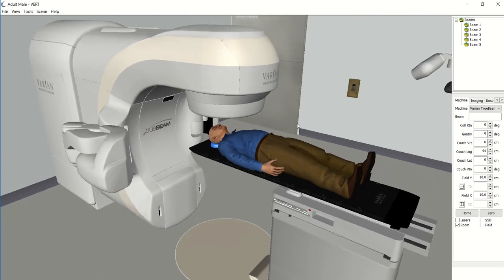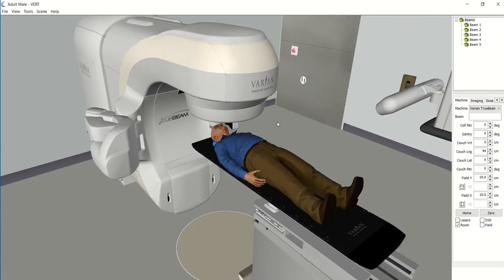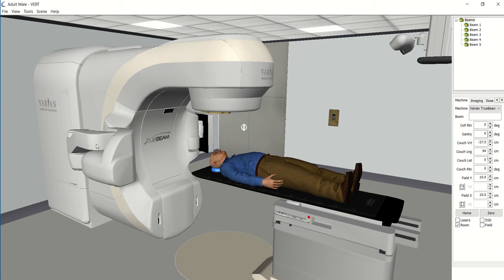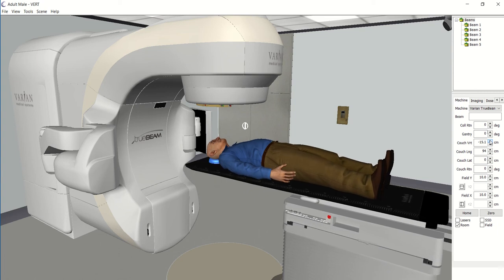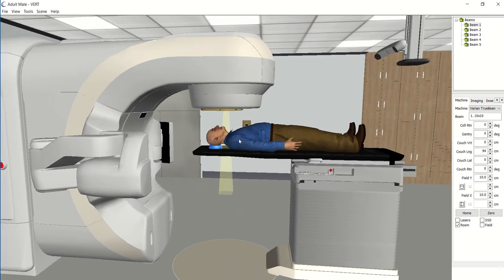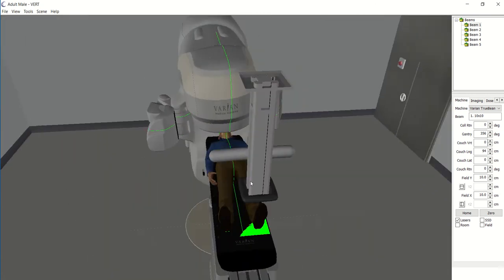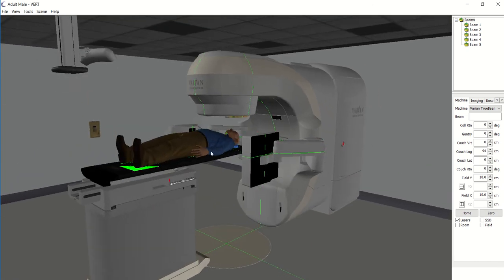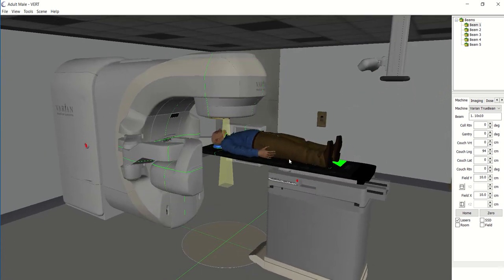VERT Immersive Radiation Therapy Training